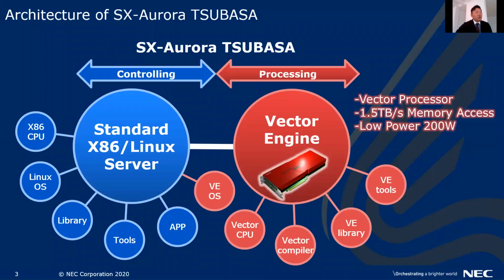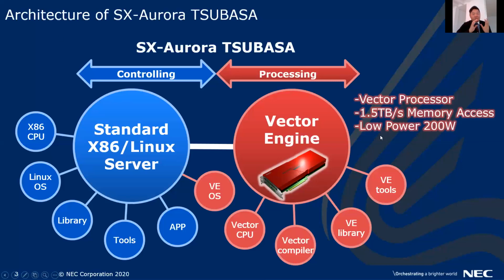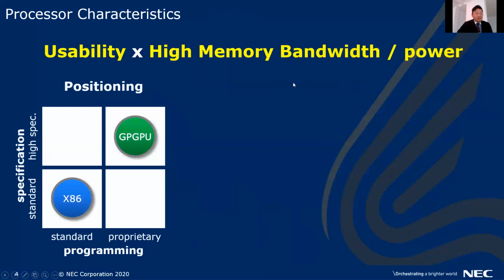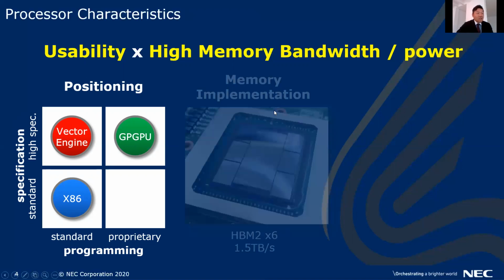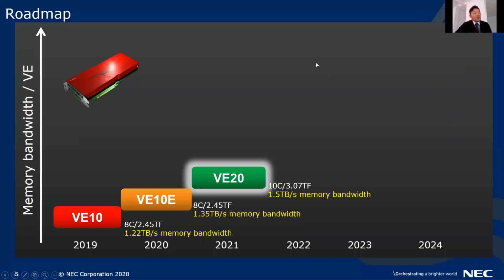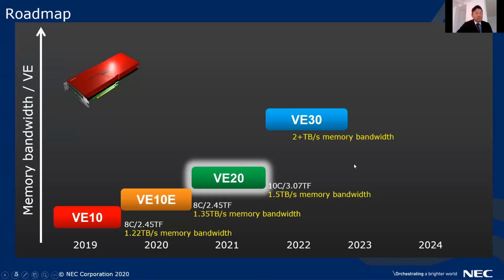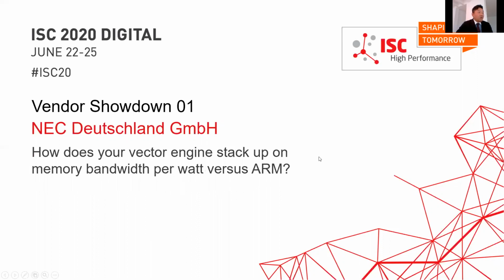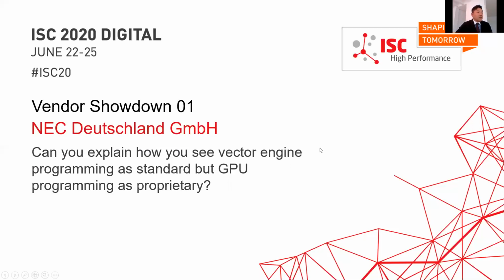Vendor Showdown: NEC Deutschland GmbH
ISC 2020 Digital - Vendor Showdown

Presenter: Shintaro Momose (NEC Deutschland GmbH)

ISC High Performance - The HPC Event